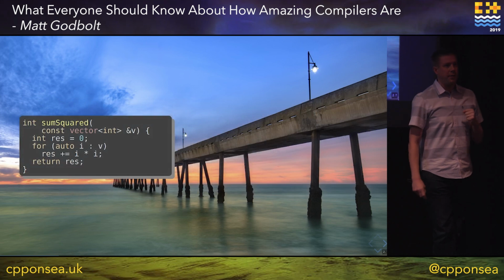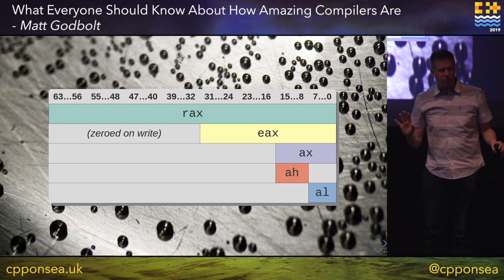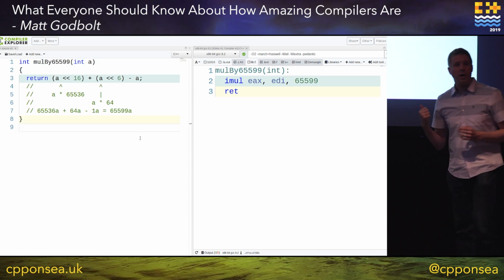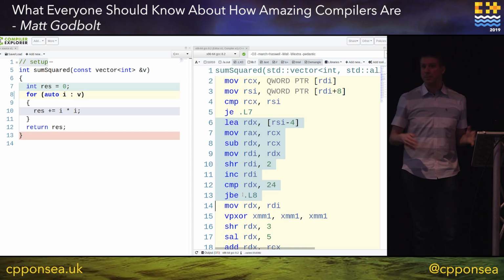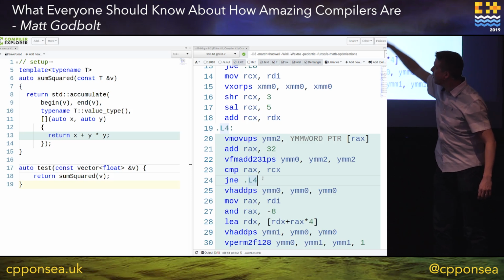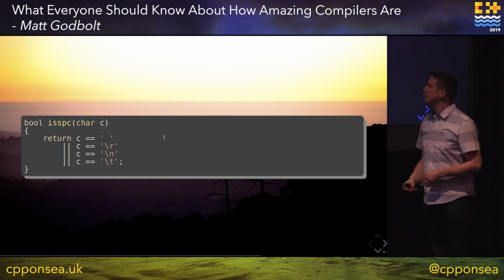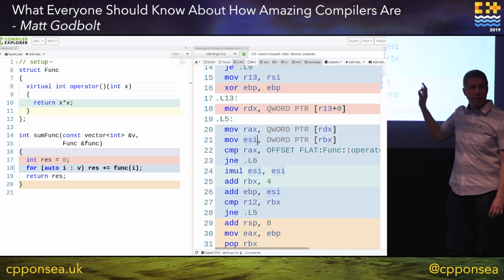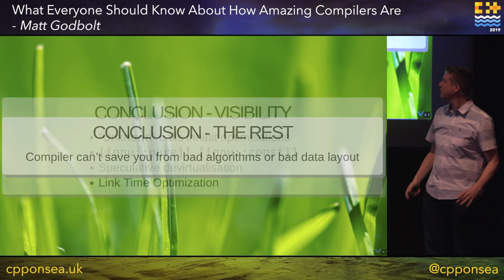KEYNOTE: What Everyone Should Know About How Amazing Compilers Are - Matt Godbolt [C++ on Sea 2019]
We use them every day, but how often do we stop to think about the kinds of amazing things our compilers do for us? Modern compilers are a feat of engineering and in this talk Matt will demonstrate just a few of the very cunning things they do for you.

Matt will concentrate on the output of the compiler: the tricks they use to generate efficient, optimized assembler code.

Writing clear, readable code that's also efficient hinges on being able to trust your compiler's code generator. By the end of this talk, you'll be be able to read assembly well enough to be able to appreciate your compiler, and have an understanding of what it can - and can't - optimize for you.
Matt is a C++ programmer and occasional verb. He loves writing efficient code and sharing his passion about how computers work under the hood. An engineer at Coinbase, he has previously worked at a trading firm, on mobile apps at Google, run a C++ tools company and spent more than a decade making console games. When not tinkering on Compiler Explorer, Matt enjoys working on emulators for old 8-bit computer hardware.